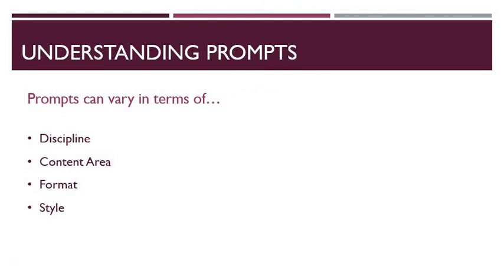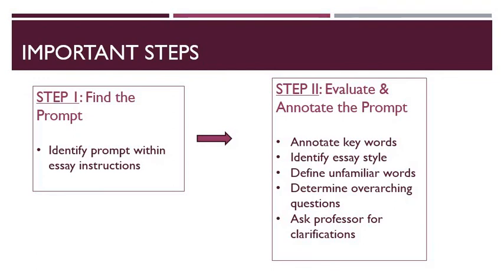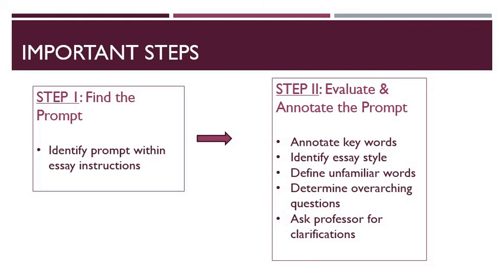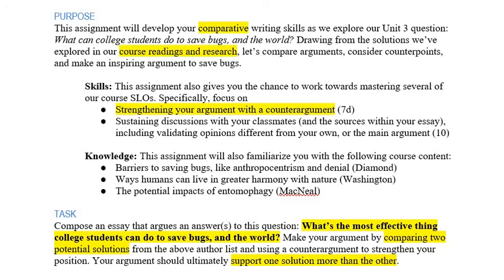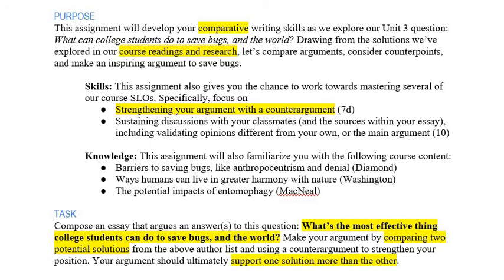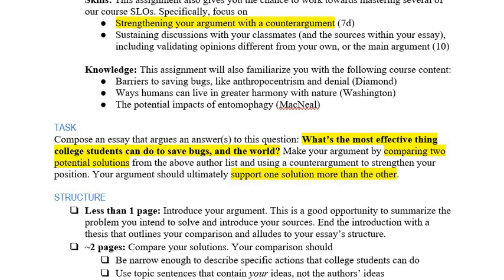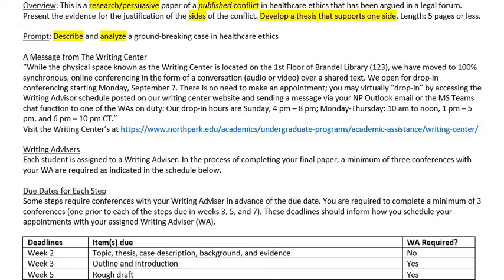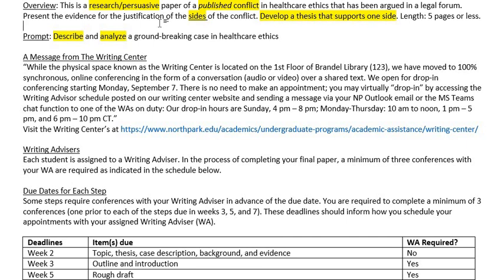Understanding Prompts Video